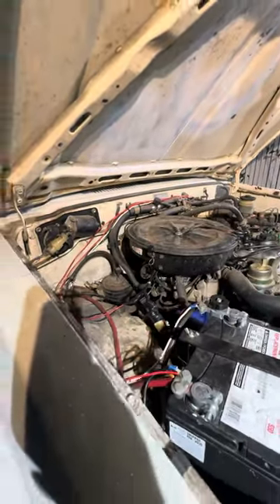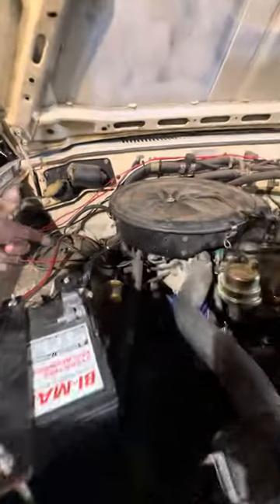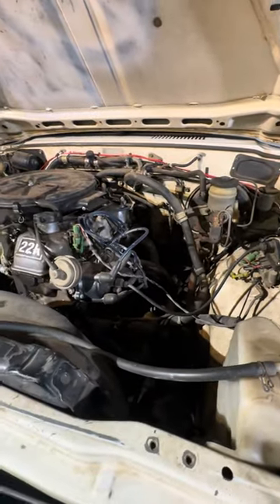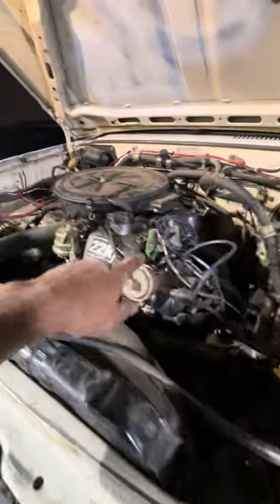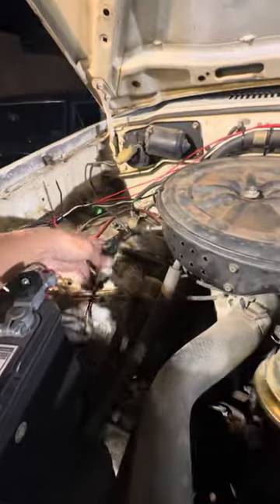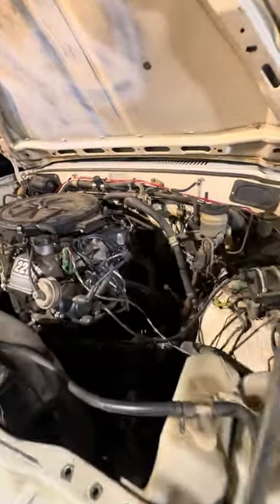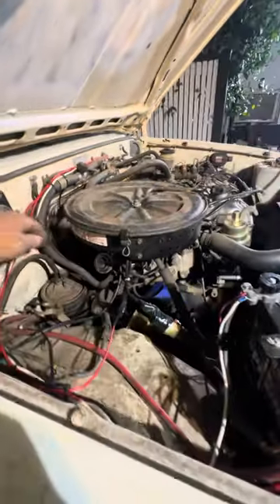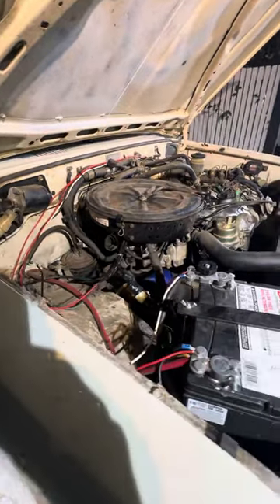My 22r Truck is Fixed After Bypassing Fuel Cutoff Solenoid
This is the result after tuning my carb and hot wiring my fuel cut off solenoid switch . Truck runs like a dream now. Any questions just ask .